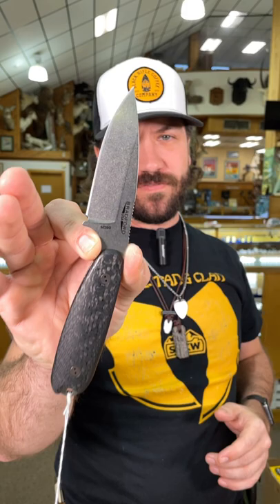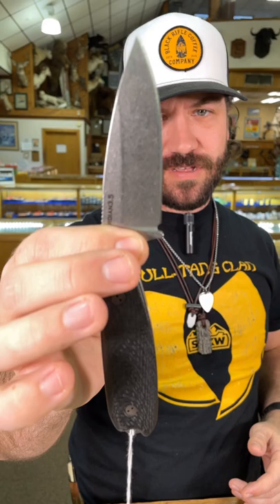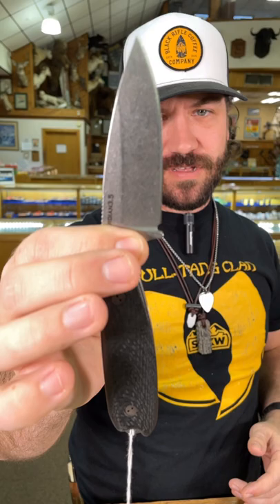Bradford Guardian 3.5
The Bradford Guardian 3.5 Carbon Fiber 3D features a 3.5" Bohler M390 stainless steel drop point blade with a stonewash finish and 3D-contoured black carbon fiber handles. This full tang fixed blade is .15" thick with black oxide steel double rivets and a lanyard hole. It's 7.25" overall and weighs 6.3oz. Includes a brown leather sheath with belt loop. Proudly made in the USA.